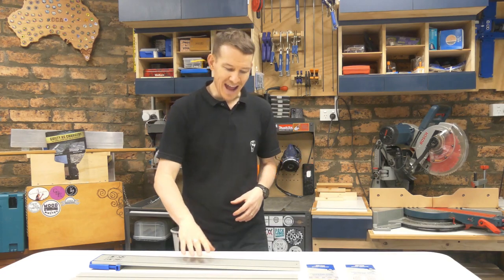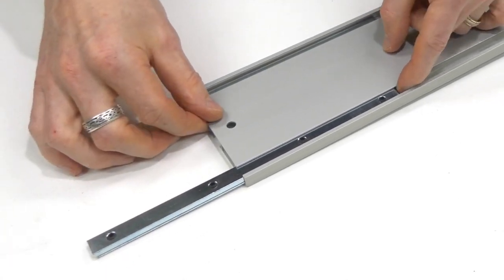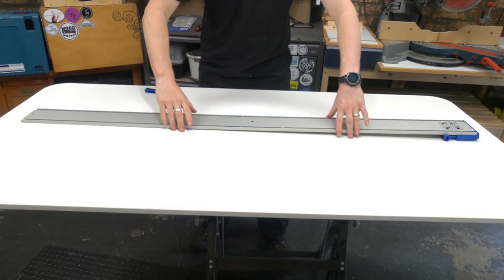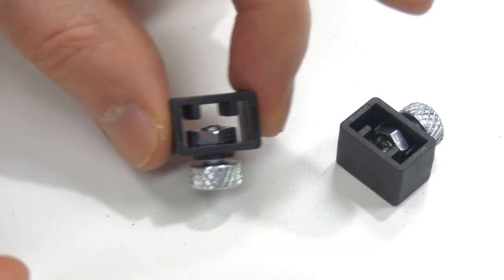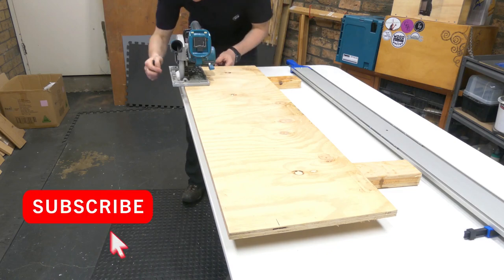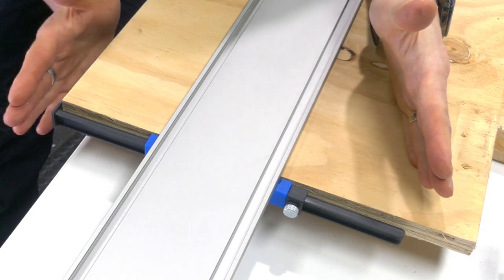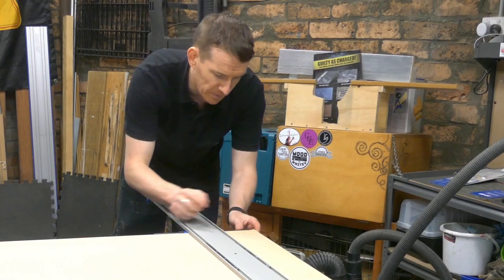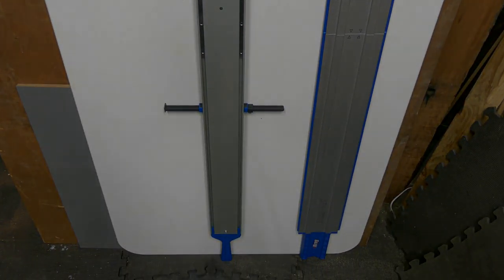Kreg Straight Edge Guide & SEG XL Detailed Setup & Unboxing: BYO Circular Saw, Jigsaw & Router Guide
One of the very first things I made for the workshop was a poor man's plywood circular saw guide, and it served me well for nearly 2 years. This Kreg Straight Edge Guide stands alongside the Kreg Accu-Cut as a natural progression for those looking to step up. One of its key advantages is not only can you use it with your circular saw, but it'll also help guide the router or even a jigsaw.

In this video, I will unbox, go through the setup and how to assemble and calibrate the Straight Edge Guide in detail for those who don't want to read the instructions. It is not a review per se, but I'll give my first impressions of it too.

Mine is the normal version 1.2m or 4-foot model, meaning it can cross-cut a full sheet of plywood, MDF, melamine or other similar sheet goods. The XL version is twice as long as the regular one and can rip-cut the full 2.4m or 8 feet.

In the future, I'll review it properly and compare it to the Kreg Rip-Cut and the Kreg Accu-Cut so you can see the differences between them.

Kreg Straight Edge Guide
USA - Straight Edge Guide
Straight Edge Guide XL

My Makita Circular Saw: USA

Here you'll find almost all the tools I use in my shop from the Bosch Mitre saw to Glue and Sandpaper :D

Current Channel Members:
Chris @BuiltByChris  - Mark @dainermade  - Kevin @MakinSawdust

00:00 S.E.G Intro & Unboxing
00:54 Assembly
05:55 Calibration
08:17 Usage & Uses